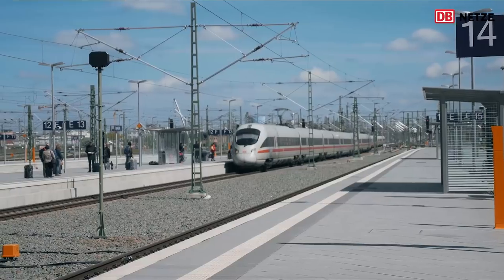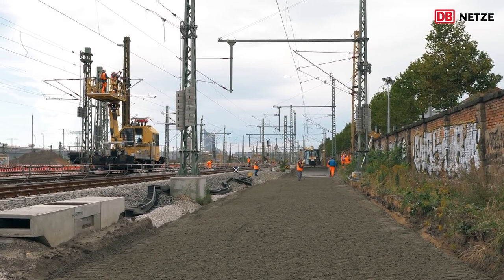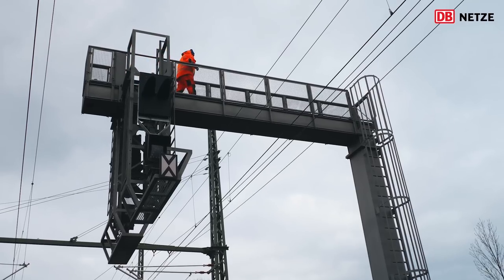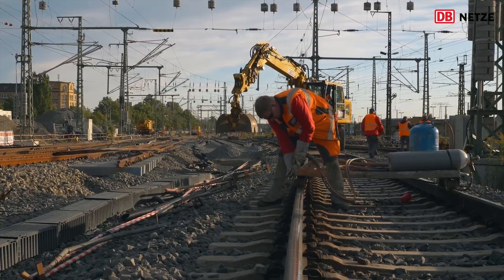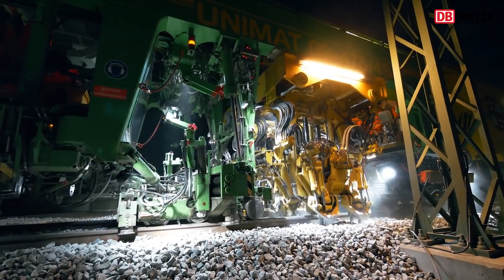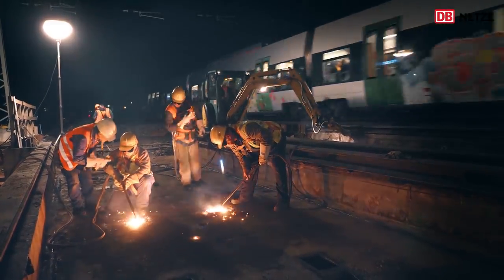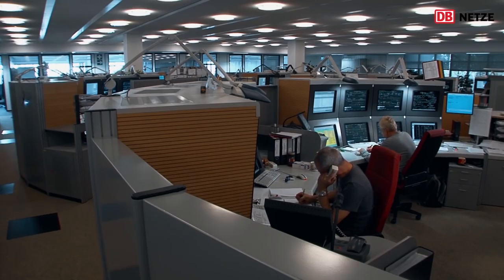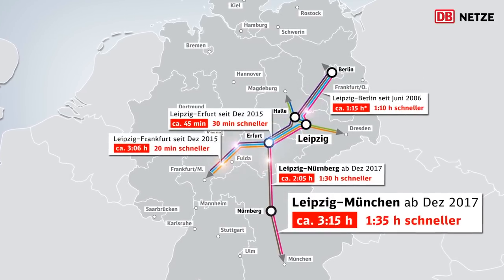VDE 8: Einbindung des Bahnknotens Leipzig – Sperrpausen 2017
Aus- und Neubaustrecke Nürnberg–Erfurt–Leipzig/Halle–Berlin (VDE8)

Einbindung des Bahnknotens Leipzig

Wenn Ihnen das Video gefallen hat, dann bewerten Sie es bitte und/oder hinterlassen einen Kommentar.